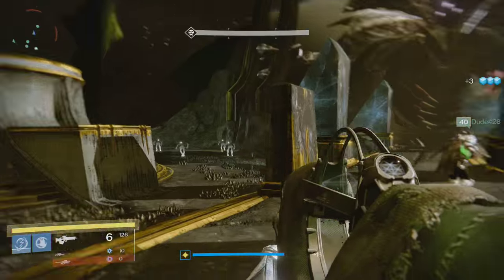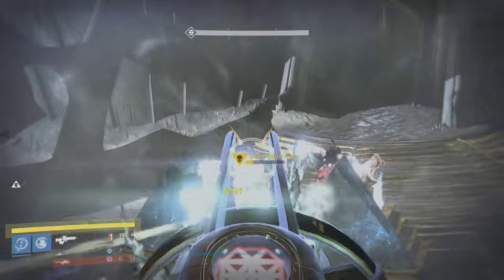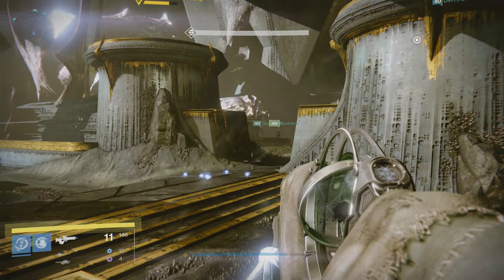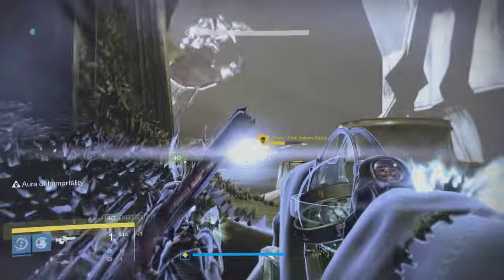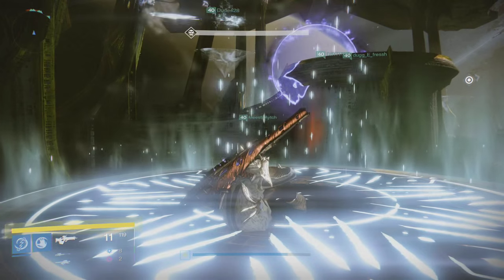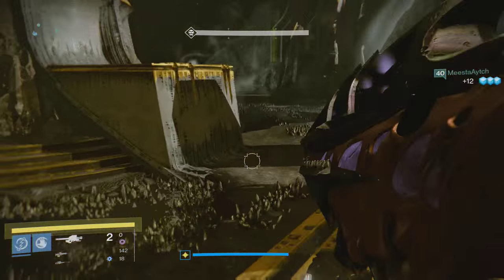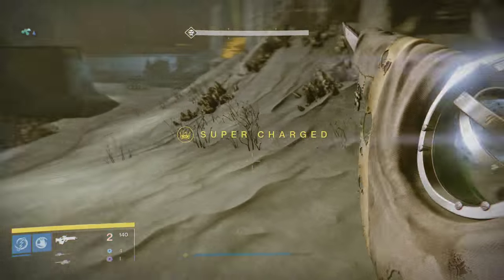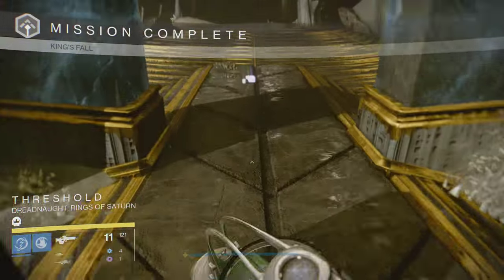Destiny: Beating Oryx Hard Mode. The "No Knight" Breakdown. The Pros And Cons.:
I first break down the "no knight" strat, then discuss the pros and cons of using it vs the "normal" strat. Enjoy.